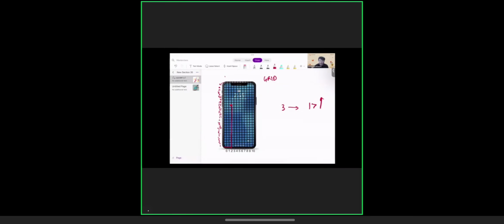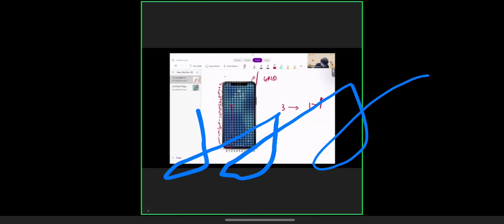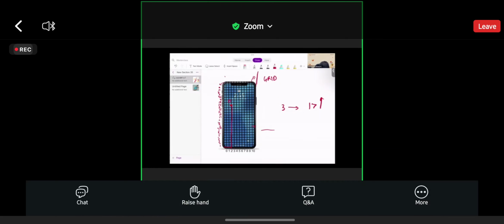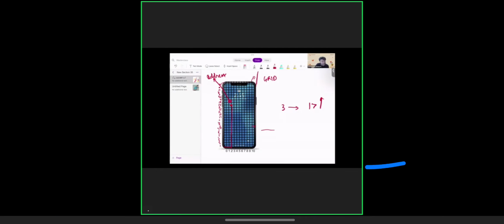pt 2 a Lil long